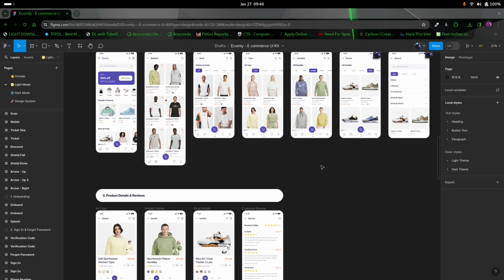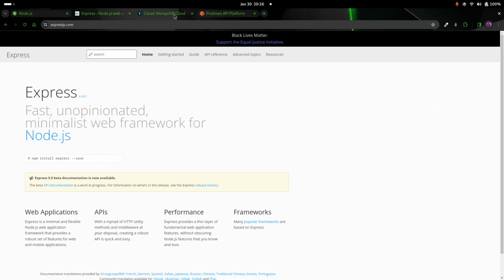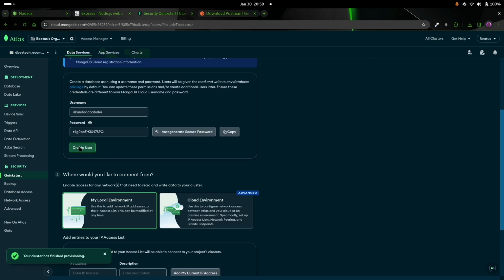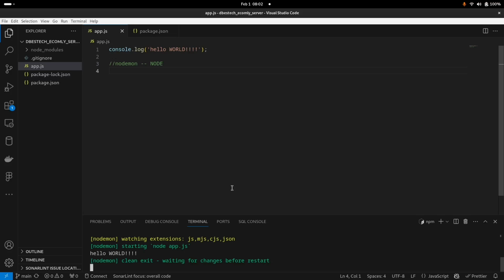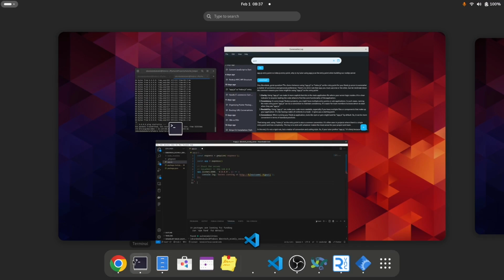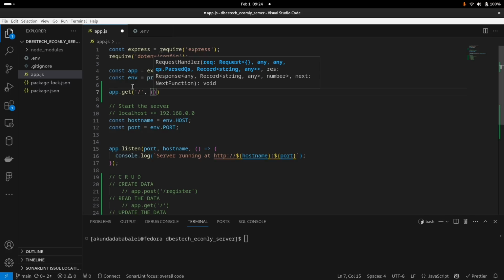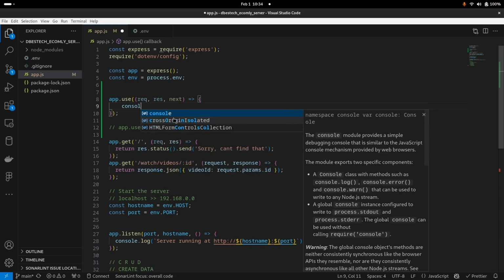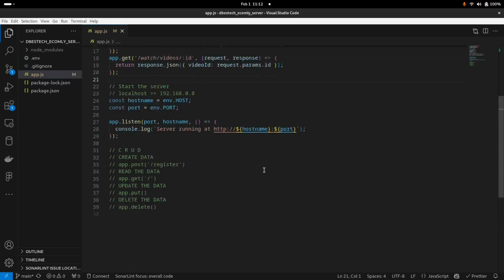Flutter Clean Architecture With Riverpod | Nodejs | Dart | Part 1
Flutter Clean architecture with Riverpod Flutter Advanced Engineering course with nodejs, dart and clean architecture. We will also cover in depth dart and nodejs knowledge along with clean clean base architecture. This is based on Flutter Riverpod 2.0

Timeline
00:00:00 Introduction of Engineering course
00:01:23 Who this course is for
00:04:50 About JavaScript
00:16:22 UI building preview
00:22:41 Tools that we need
00:34:49 Tools installation
00:39:56 Setup for mongodb
00:46:62 Nodejs server environment setup
01:04:56 Kickstarting our server
01:30:14 Storing secrets locally
01:39:57 Routing
02:05:06 Middlewares
02:18:47 What middlewares we are using